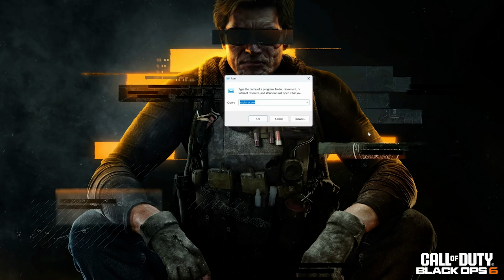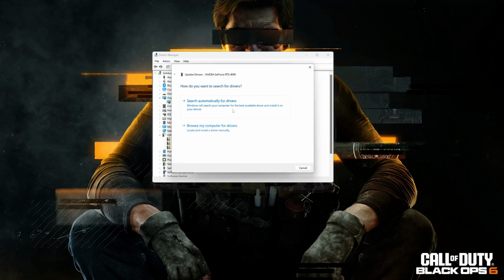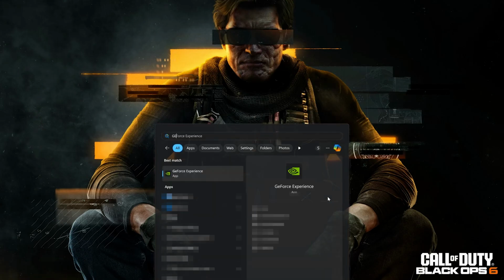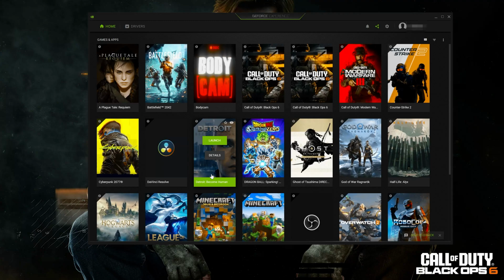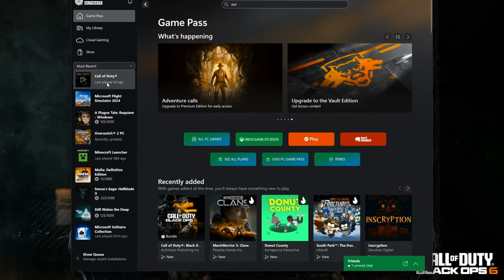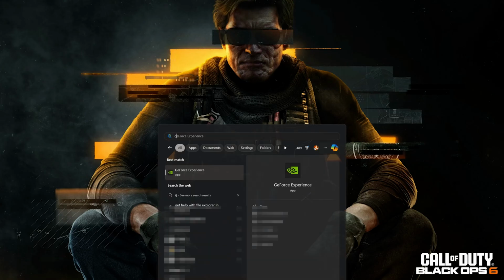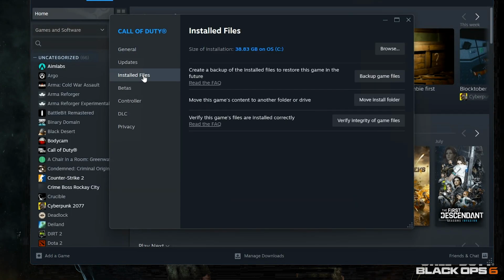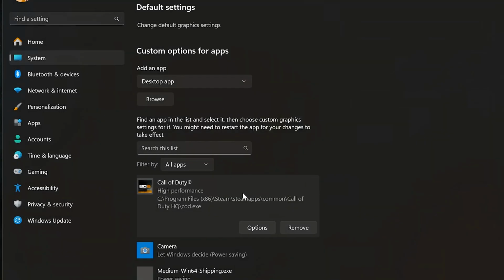Fix Black Ops 6 Not Launching/Won't Launch On PC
If Call of Duty Black Ops 6 won't launch, then follow the 9 Solutions Provided in this video.

CHAPTERS
00:00 Intro
00:05 Solution 1
00:29 Solution 2
00:42 Solution 3
01:15 Solution 4
01:36 Solution 5
02:02 Solution 6
02:22 Solution 7
02:50 Solution 8
03:14 Solution 9
03:58 Outro